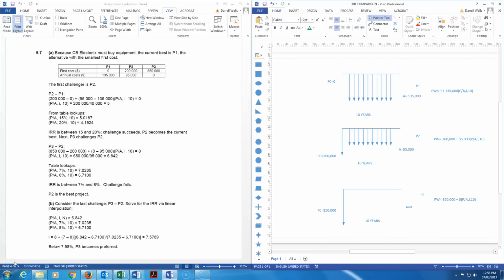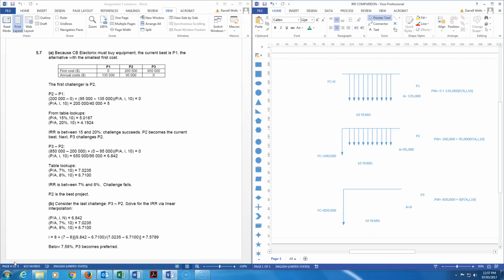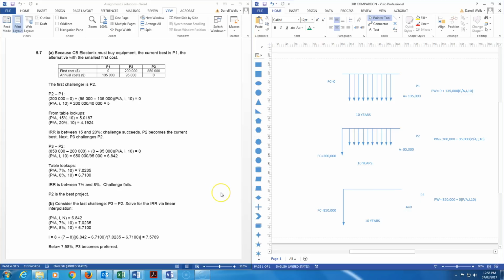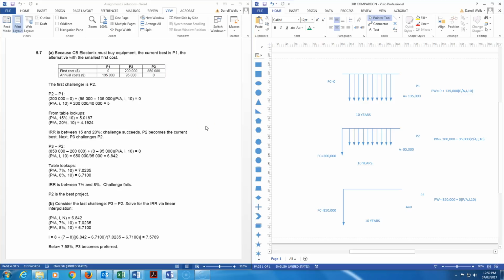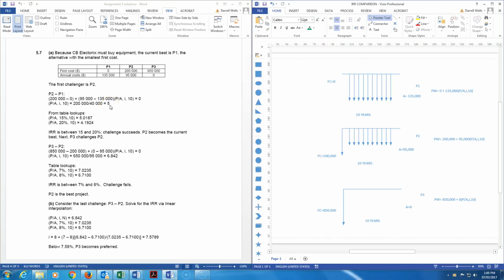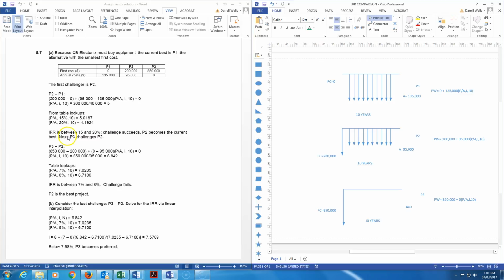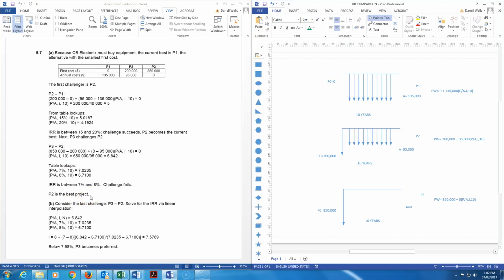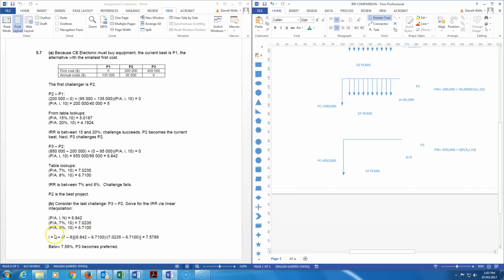Incremental Rate of Return Analysis